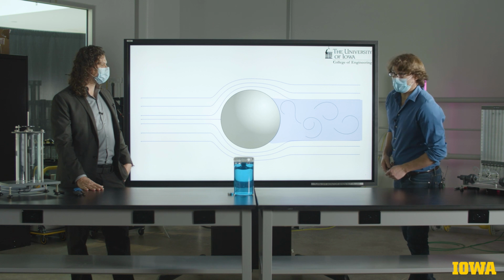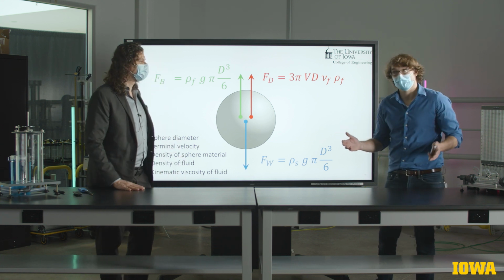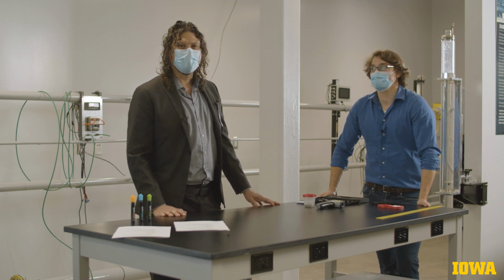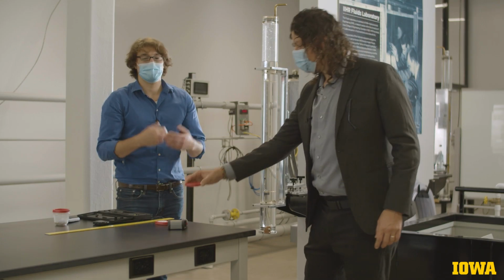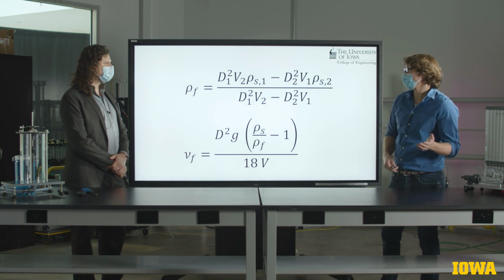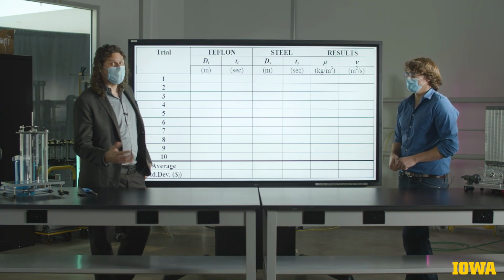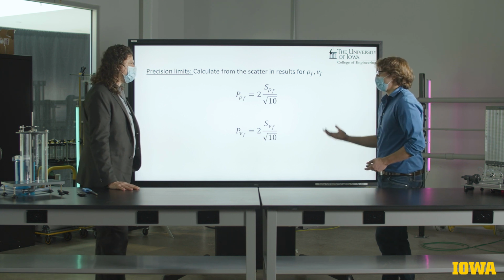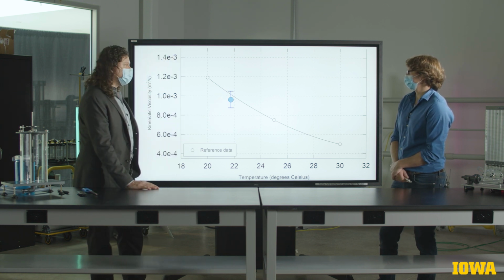Fluid Dynamics Lab #1: Viscosity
Measurement of Density and Kinematic Viscosity
University of Iowa College of Engineering
Professors Casey Harwood and Ricardo Mantilla